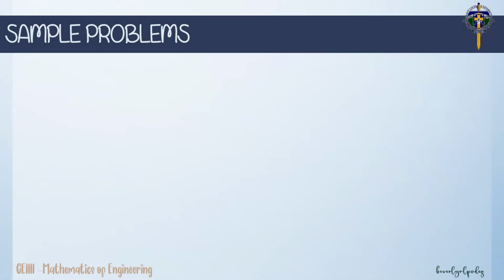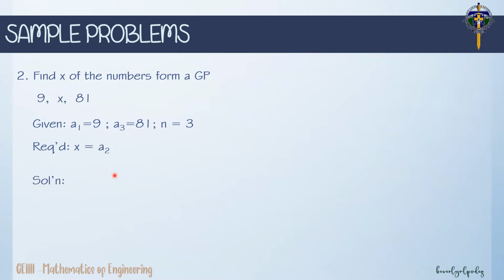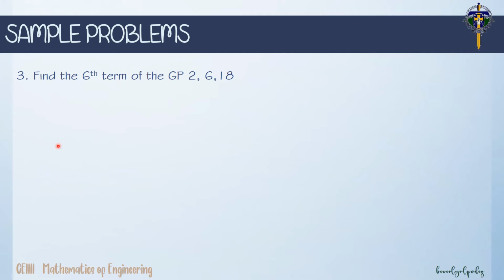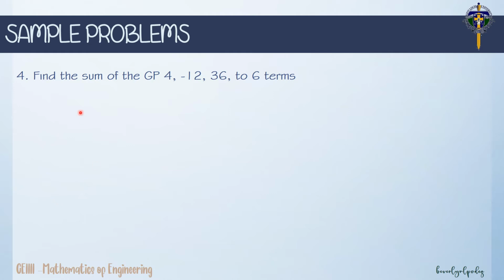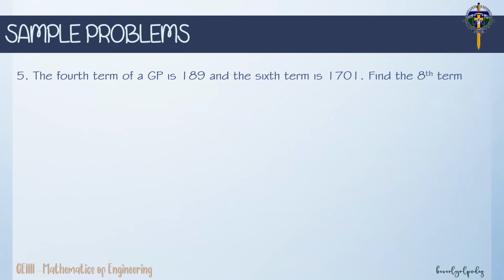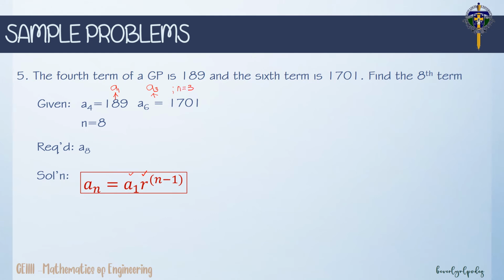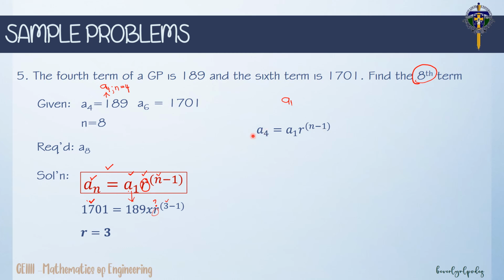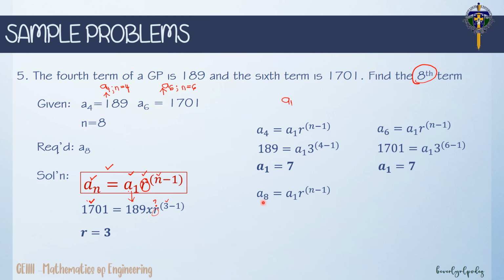MODULE 2 UNIT 2 GEOMETRIC PROGRESSION SAMPLE PROBLEMS